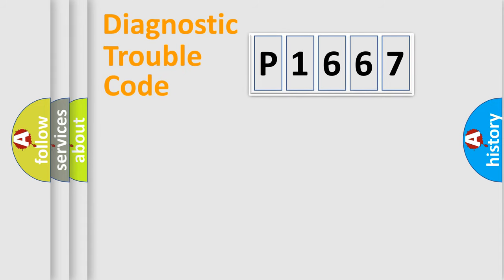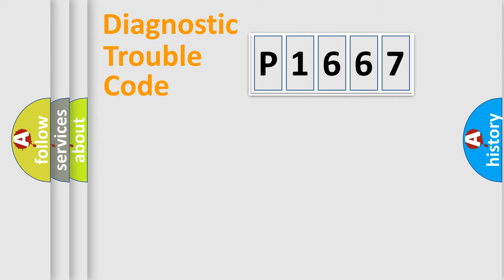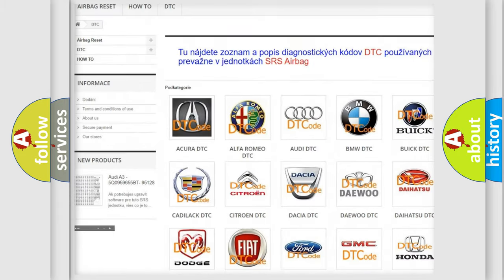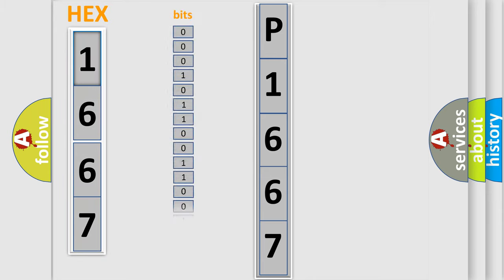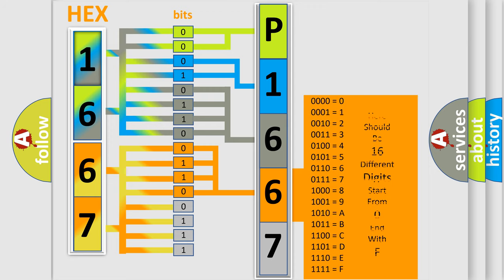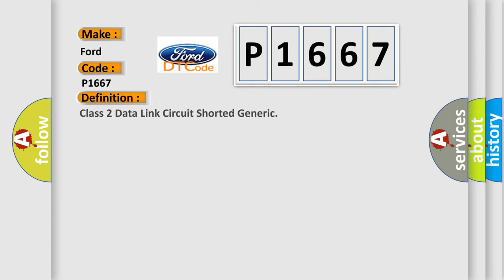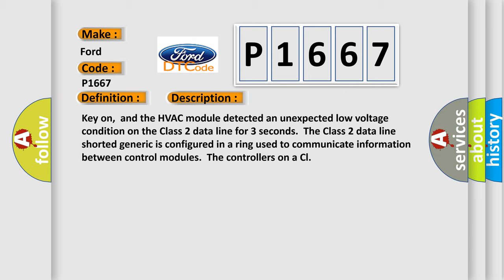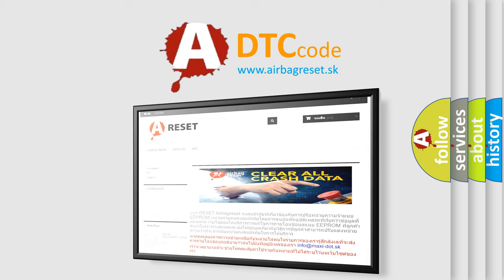DTC Ford P1667 Short Explanation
Contents:
0:21 Basic DTC analysis according to OBD2 protocol standard.
1:48 Insight into programming
2:58 A diagnostically understandable description of the Diagnostic Trouble Code
3:05 Basic error definition

Make:
Ford
Code:
P1667
Definition:
Class 2 Data Link Circuit Shorted Generic
Description:
Key on,and the HVAC module detected an unexpected low voltage condition on the Class 2 data line for 3 seconds.The Class 2 data line shorted generic is configured in a ring used to communicate information between control modules.The controllers on a Cl
Cause:
Class 2 serial data line was in a high state for 3 seconds due to a short to VREF (5v)If the Scan Tool can communicate with the BCM,PCM or SDM,then the Class 2 data link is not "currently" shorted to ground.One or more modules on Class 2 line